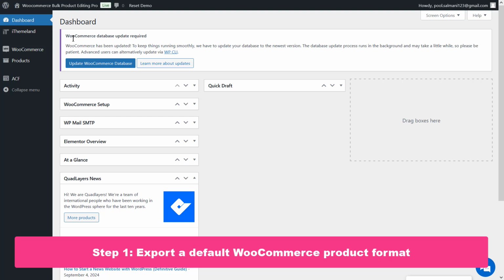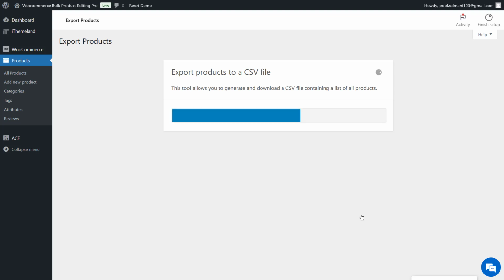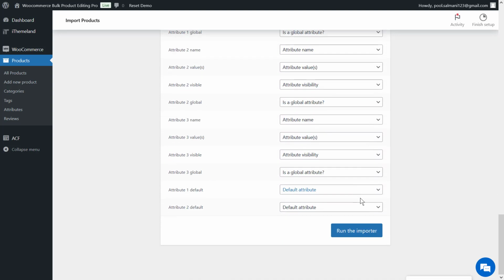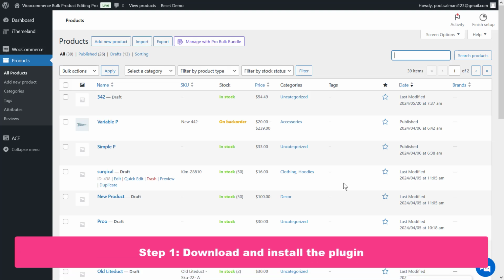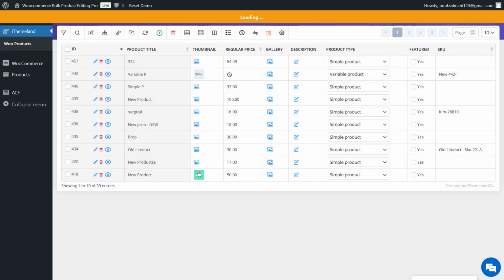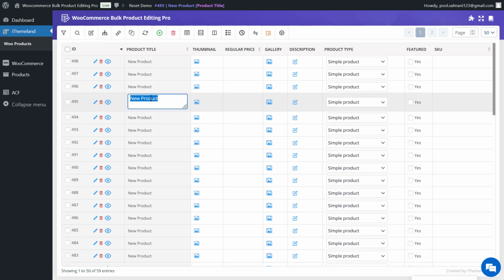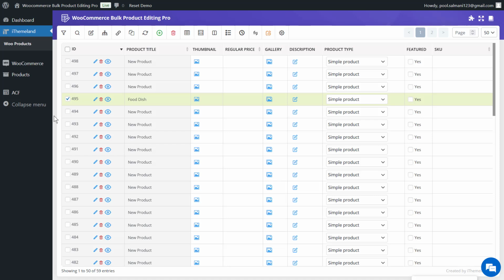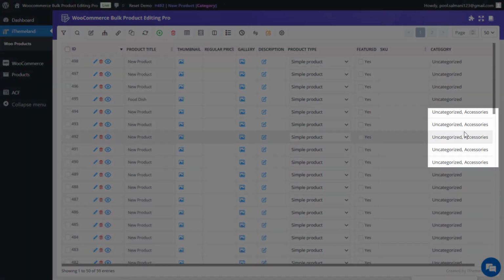The Ultimate guide to bulk add products to WooCommerce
Do you have a large number of new products that you need to import quickly on your WooCommerce store? It is not surprising if you are looking for the fastest way to WooCommerce bulk product upload to your online shop.
Generally, you have two ways to quickly bulk add products in WooCommerce : the first method is to import the Excel file of products to WooCommerce , and the second method is to use the WooCommerce products bulk edit pro plugin.
In this ultimate guide, you will learn how to bulk upload products and quickly add multiple products  in WooCommerce with both methods.

Video Timestamps:
00:00
00:32 Bulk product upload by importing a CSV file
03:09 Bulk upload products by WooCommerce products bulk edit pro plugin
04:56 Inline edit newly added product fields
05:57 Bulk edit multi product fields